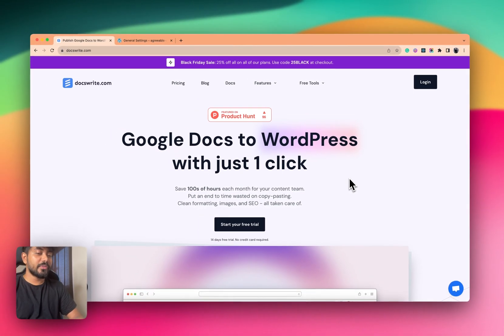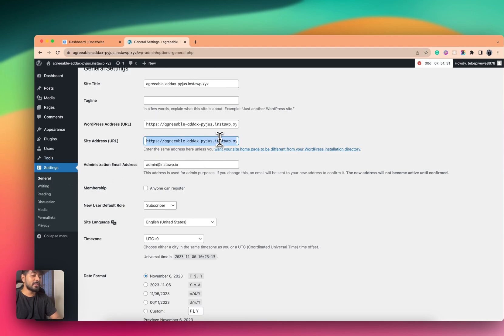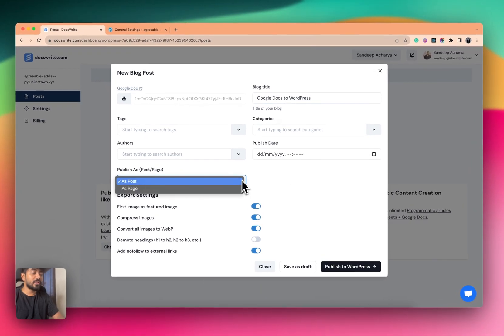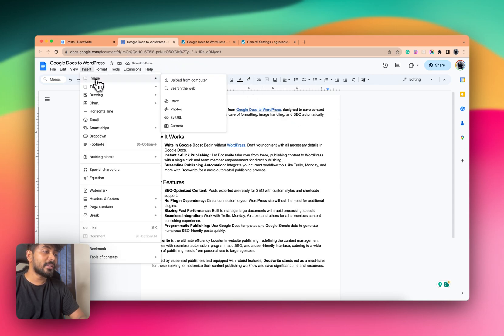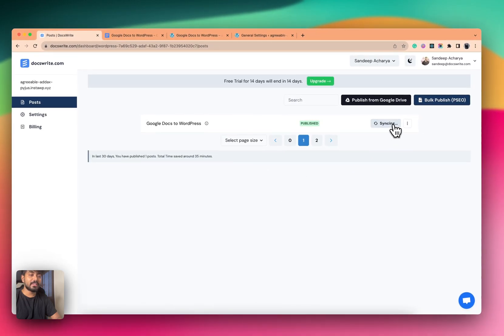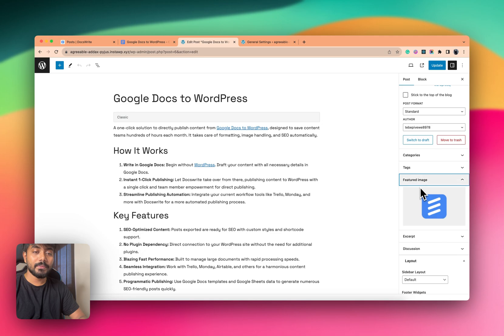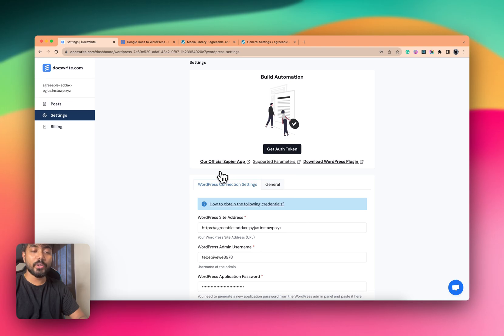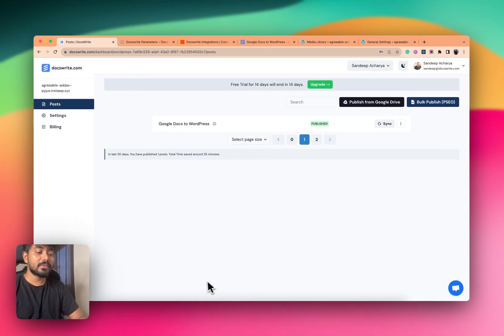Publish Google Docs to your WordPress site in 1 Click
It's the best alternative to Wordable.io

A one-click solution to directly publish content from Google Docs to WordPress, designed to save content teams hundreds of hours each month. It takes care of formatting, image handling, and SEO automatically.

How It Works:

Write in Google Docs: Begin without WordPress. Draft your content with all necessary details in Google Docs.

Instant 1-Click Publishing: Let Docswrite take over from there, publishing content to WordPress with a single click and team member empowerment for direct publishing.

Streamline Publishing Automation: Integrate your current workflow tools like Trello, Monday, and more with Docswrite for a more automated publishing process.

Key Features:

SEO-Optimized Content: Posts exported are ready for SEO with custom styles and shortcode support.

No Plugin Dependency: Direct connection to your WordPress site without the need for additional plugins.

Blazing Fast Performance: Built to manage large documents with rapid processing speeds.

Seamless Integration: Work with Trello, Monday, Airtable, and others for a harmonious content publishing experience.

Programmatic Publishing: Use Google Docs templates and Google Sheets data to generate numerous SEO-friendly posts quickly.

Docswrite is the ultimate efficiency booster in website publishing, redefining the content management process with seamless automation, programmatic SEO, and a user-friendly interface, catering to a wide range of publishing needs from personal use to large agencies.

Trusted by esteemed publishers and equipped with robust features, Docswrite stands out as a must-have for those seeking to modernize their content publishing workflow and save significant time and resources.